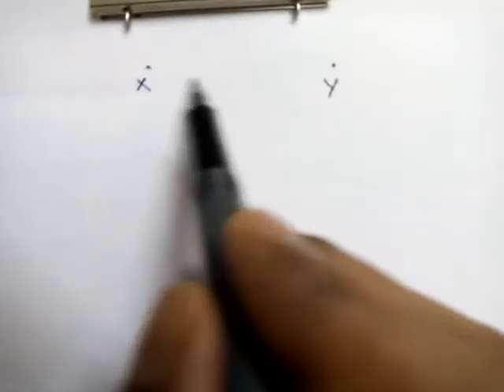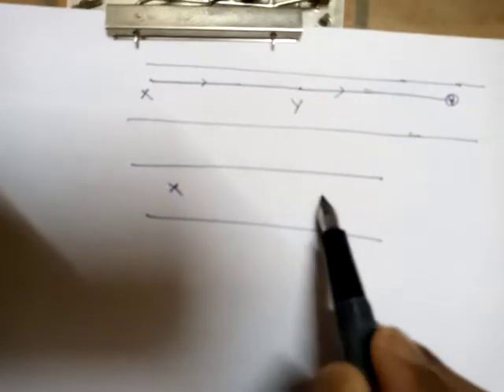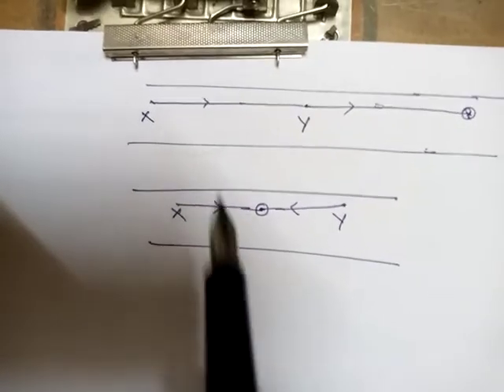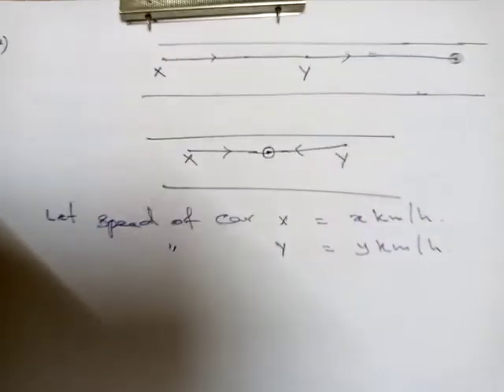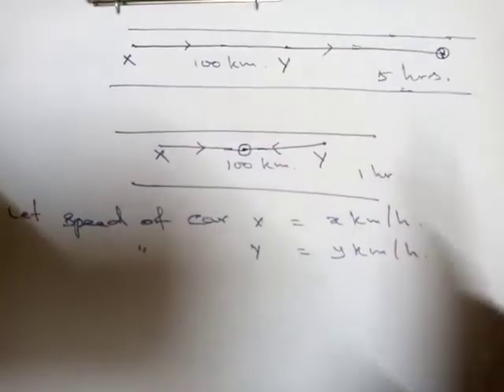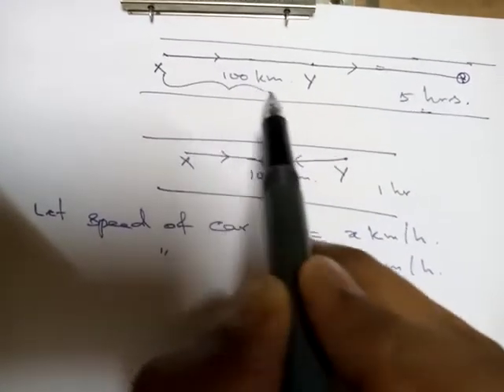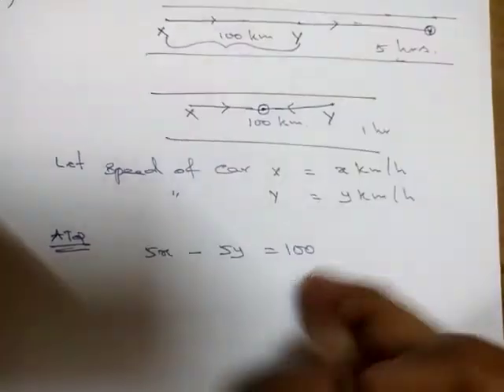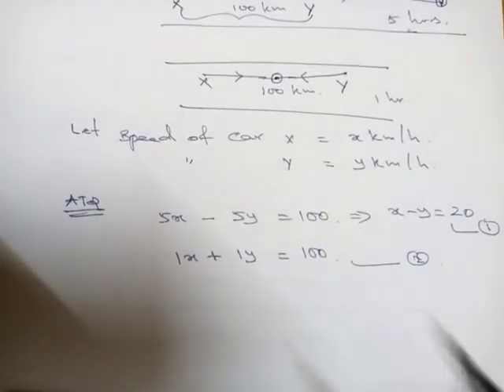Solving LE - Speed, distance, time 2